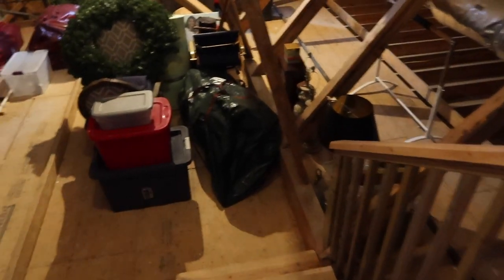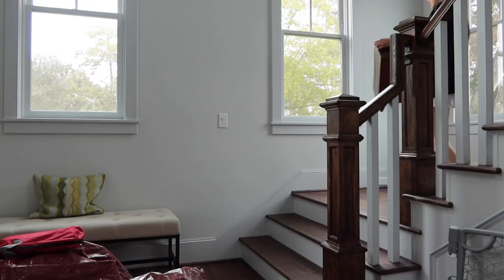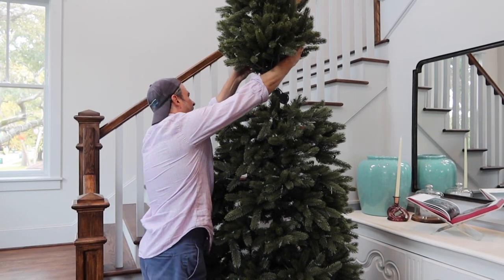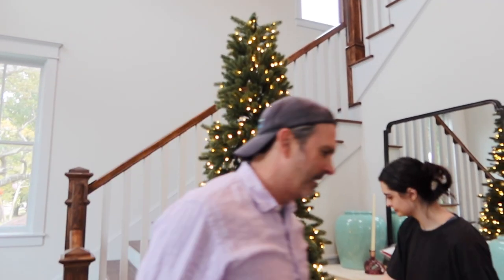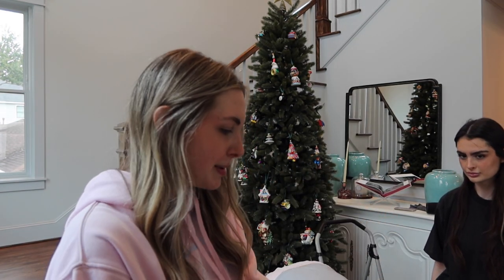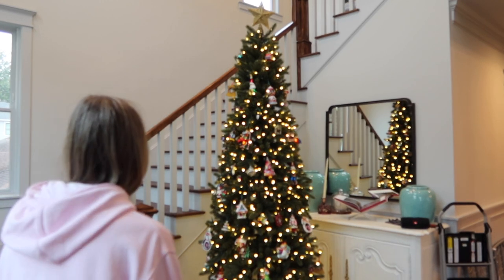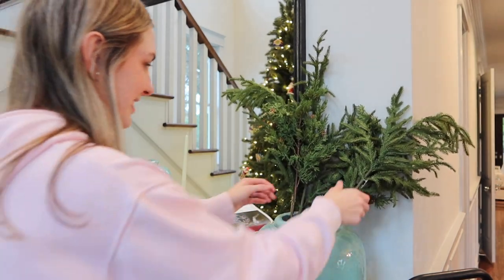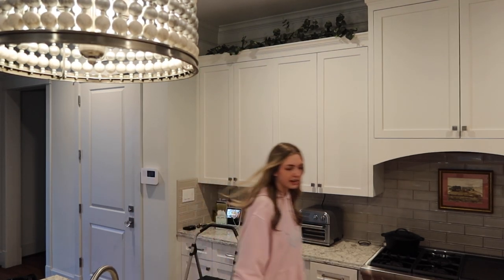VLOG: Decorating for Christmas + Spending time with family + Day in my life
Happy Holidays! I hope you guys enjoyed this daily vlog of decorating for Christmas, spending time at home, getting some schoolwork done, and more!